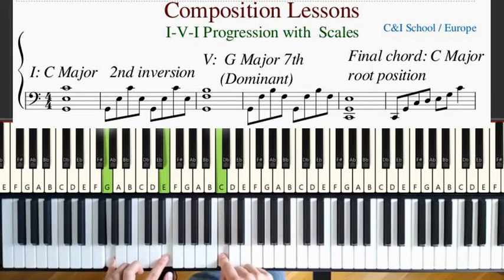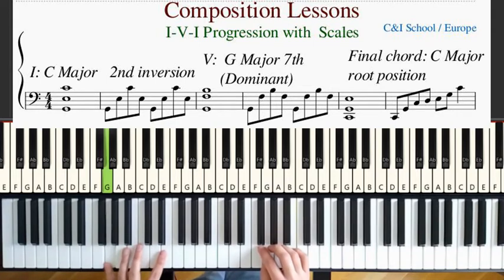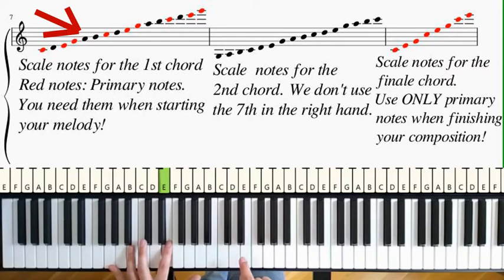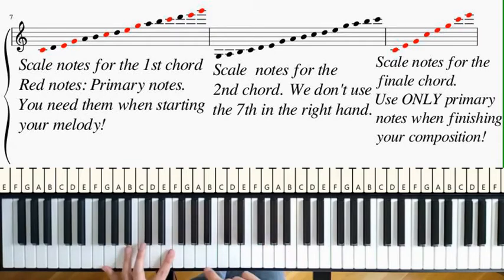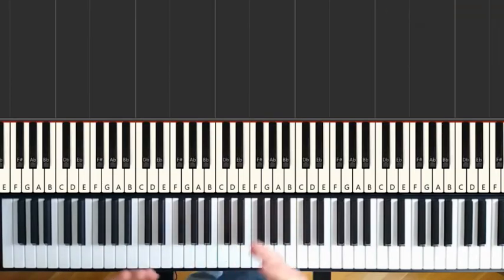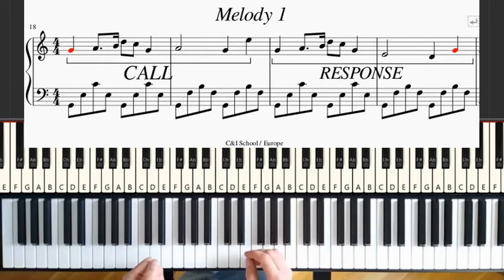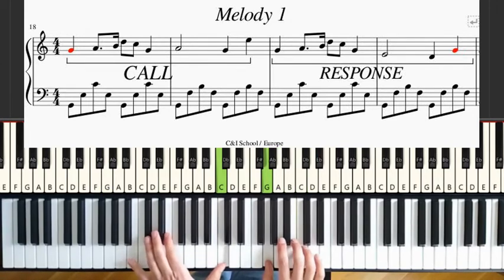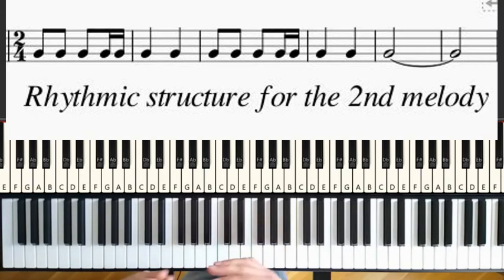How to write a melody: I-V-I Chord Progression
Composition Lesson No.2

"How to write a melody over I-V-I chord progression?"

Here is my next lesson about writing a melody over the chords.
Before you start to compose your melodies (not only over I-V-I), consider two aspects:

1. ALWAYS create scales with scale notes for your chord or chord progressions.
2. Every melody need the RHYTHM  ( Music is dead without rhythm!). It means for you that  you build first different rhythmic structures by writing them down.
3. Then you connect ANY selected scale notes with your rhythmic structure(s),   create motifs, phrases or even melodies. You always enjoy what you do!
4. A good melody has a CALL + RESPONSE!
Don't forget - A powerful melody should be recognizable for your listeners even in sleep. :-))